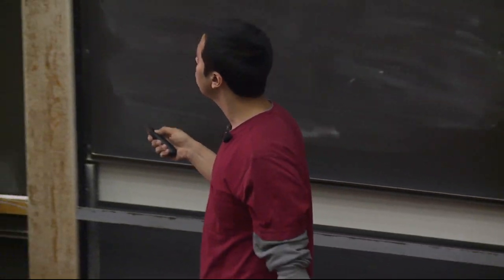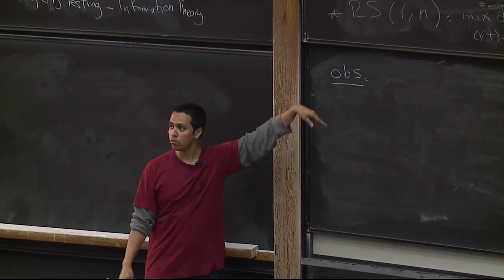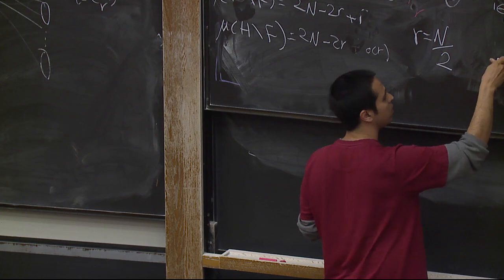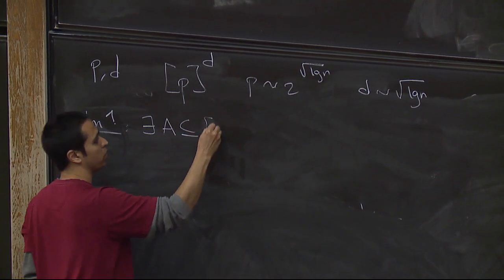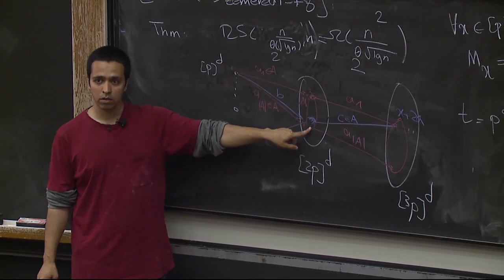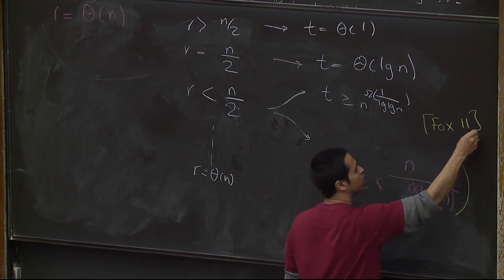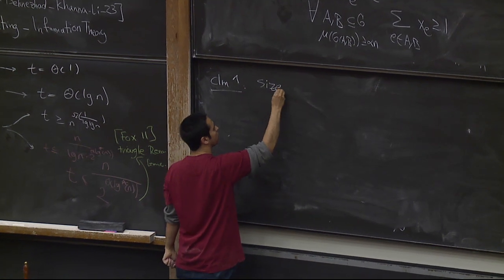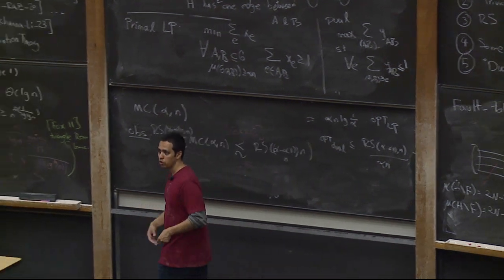Sepehr Assadi - Tutorial: Ruzsa-Szemeredi Graphs and their Applications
Sepehr Assadi delivers the tutorial presentation "Ruzsa-Szemeredi Graphs and their Applications" at the DIMACS Workshop on Modern Techniques in Graph Algorithms held at Rutgers University on June 12, 2023 - June 15, 2023.

Abstract: Ruzsa-Szemeredi Graphs (RS graphs henceforth) are a family of extremal graphs with a magical property: they are "locally sparse" and yet "globally dense". More accurately, an (r,t)-RS graph is an edge-disjoint union of t induced matchings, each of size r. Over the years, different constructions of these graphs, with different parameters r,t, have found numerous applications to different areas of TCS. In this talk, we discuss some of these applications to modern techniques in graph algorithms.